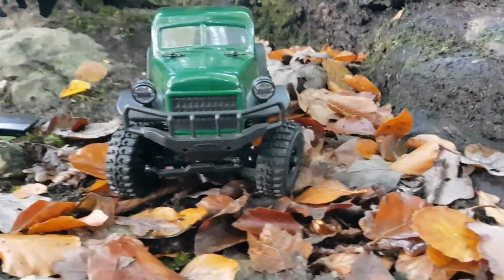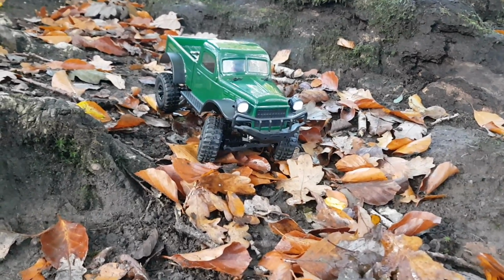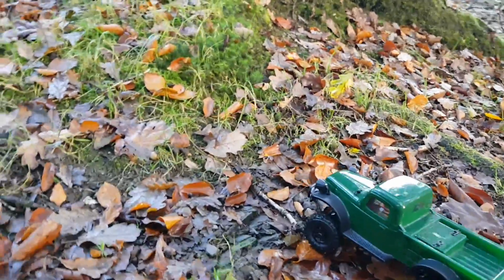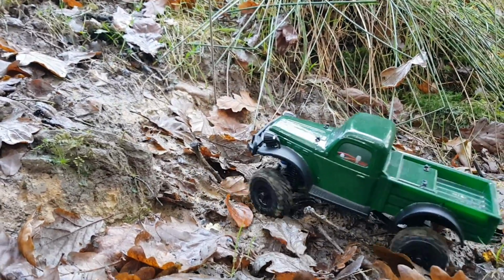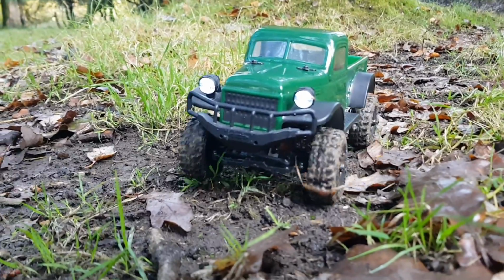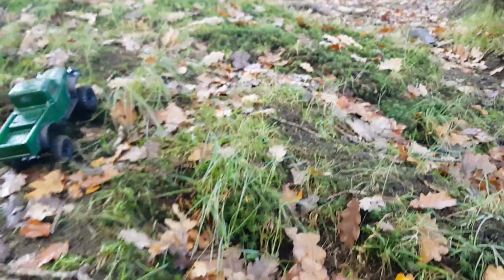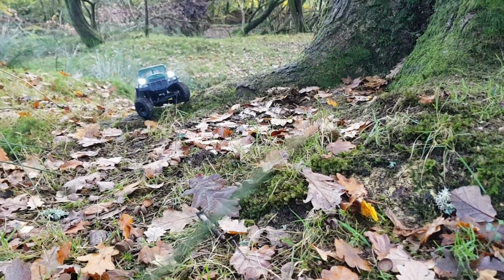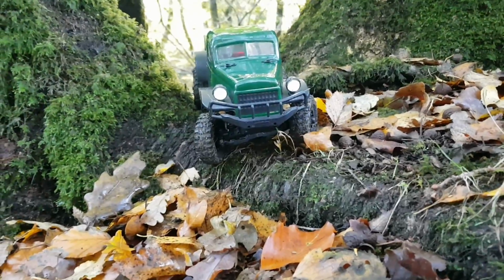Panda Hobby Tetra K1. Is this truck worth the $100 Price Tag?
Sport Tetra K1 1/18 Scale Crawler RTR 4WD Off-road Vehicle

Overview

Customers looking for a quality crawler in the 1:18 segment have struggled to find one with a reasonable price and truly RTR.  Until now the market has offered either a very poor quality toy-level one, or too expensive and complicated to start with. Not everyone wants to spend time to build, paint and trim their crawler, but they are looking for an easy to carry size vehicle which is already built and has the same chassis design and functionality as bigger vehicles. Additional features such as the realistic scale like body, alloy oil filled shock absorbers, lights, hub weight blocks, 3 speed electronic transmission and great crawling performance mean it can be used at home, at the office or outside and offer tons of enjoyment.

1. Jam packed with high performance features normally only found on 1/10 or larger vehicles, for a sub $100 price point
2. Several functions appear for the first time in 1:18 scale - controllable lights, oil damper, weights block, USB charger...
3. Realistic looking scale body style

Approximate Assembly Time:No assembly required
Batteries:700mAh 2-cell Li-ion
Motor Type:Brushed
Charger:USB Charger
Chassis Structure / Material:Steel Ladder Frame with Nylon Composite Crossmebers
Size/Scale
1:18Suspension:Solid Axle 4-Link
Water-Resistant:Yes
Shock Type:55mm Oil filled type, plastic
Transmission:3 speed electronic switch Hub counterweight block:Yes, 4 weight blocks installed

Available from Banggood 👇
BG178FGT1
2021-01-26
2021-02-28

BG178FGT1
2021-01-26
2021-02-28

BG178FGT1
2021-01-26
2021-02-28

BG178FGT1
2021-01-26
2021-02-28